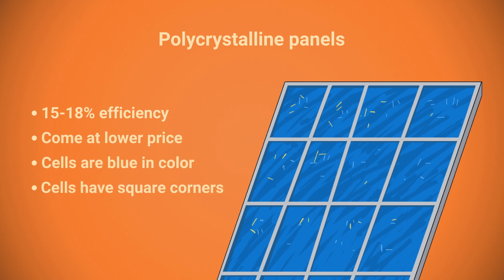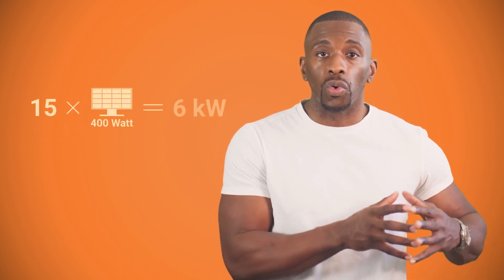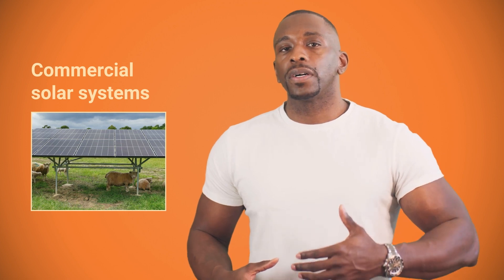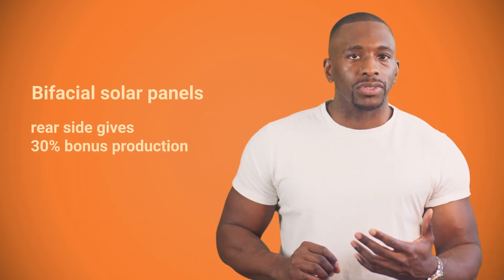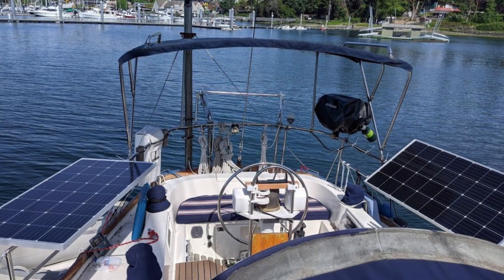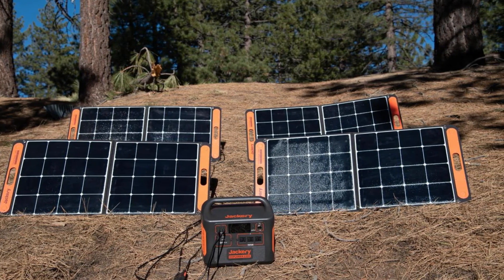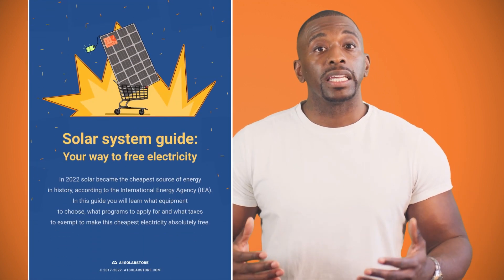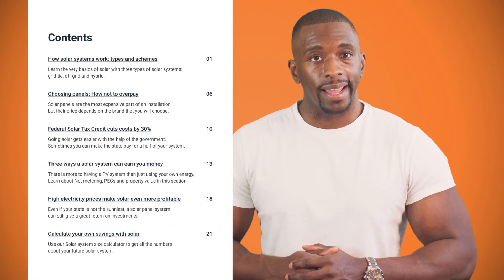How to choose solar panels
Solar energy can be used for a variety of things, such as your home, your business or your boat. In this video Brian is going to talk about what panels you should get in different situations. He’ll also explain why you should never get second-hand solar panels.